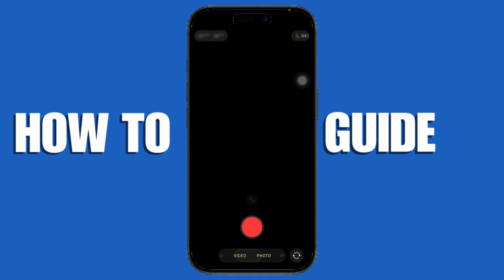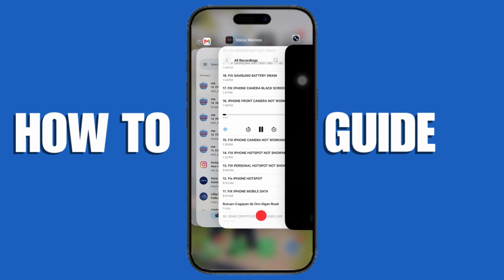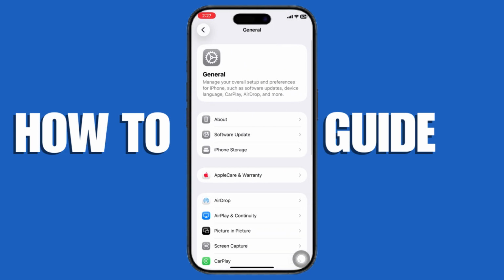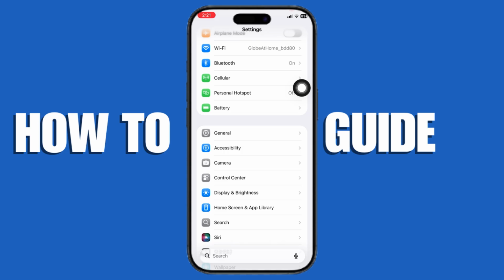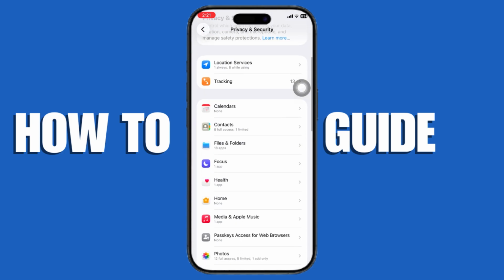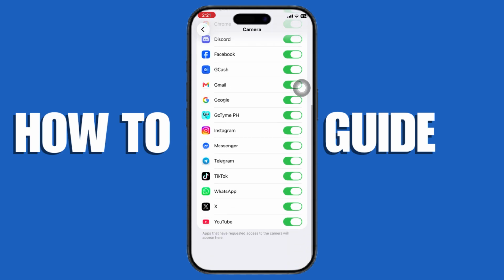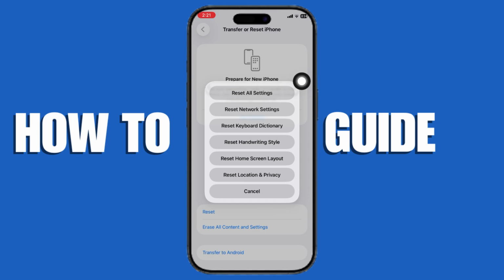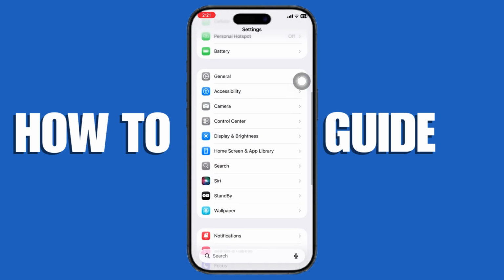How To Fix iPhone Camera Black Screen (Easy Guide)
Fix the iPhone camera black screen quickly with this step-by-step tutorial. Learn how to fix iPhone camera black screen, iPhone camera not working, iPhone camera not opening, iPhone camera frozen, iPhone camera app black screen, and iPhone camera issue using simple troubleshooting methods that work on most iPhone models.